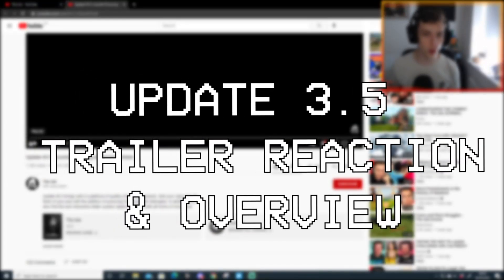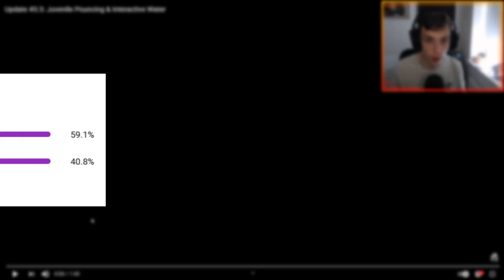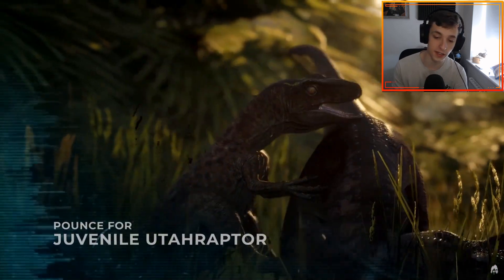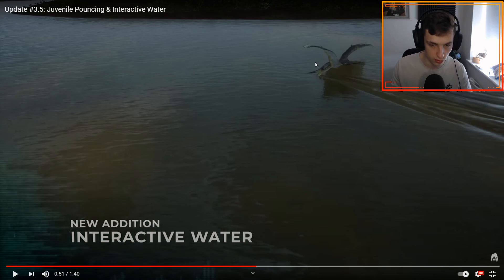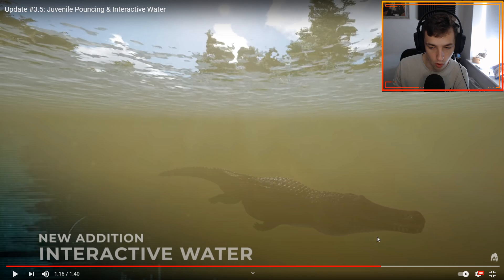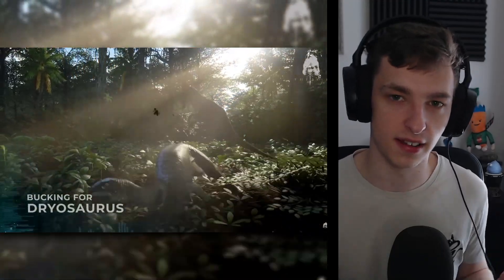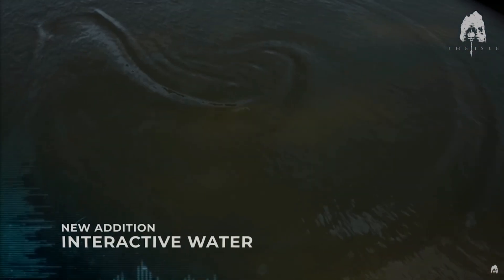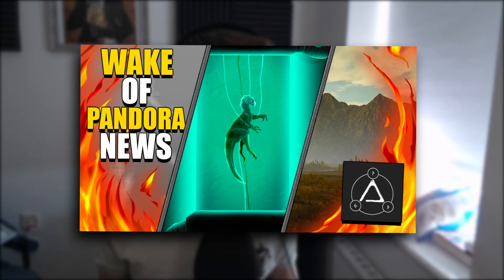UPDATE 3.5 IS HERE! | Trailer Reaction AND Overview! | The Isle Evrima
Today we are looking at the brand new The Isle Evrima updates and of course we are reacting to the brand new update 3.5 trailer, which features brand new pouncing animations for some dinosaurs and brand new water interactions!

In this video i watch the trailer and give my full overview of what is in the video itself!

Timestamps:
00:00 - Intro
01:20 - Trailer Reaction
04:10 - Overview

What is The Isle?
The Isle is the current top dog in terms of dinosaur survival games, its one of the biggest ones by far. With a whole host of dinosaurs and other prehistoric beasts on its Legacy branch.
The game is going through a total rework with its Evirma Update, an update that will change the whole dynamic of the game.